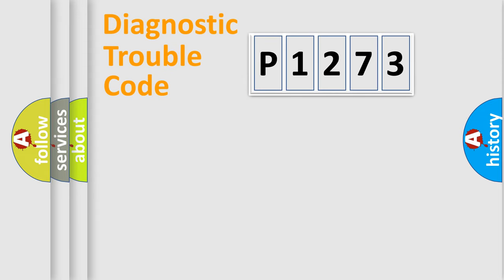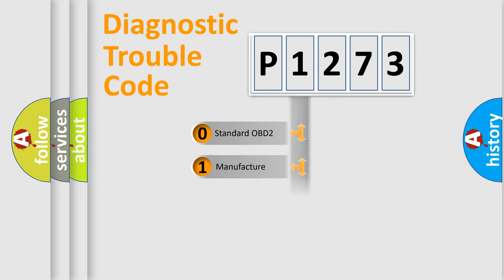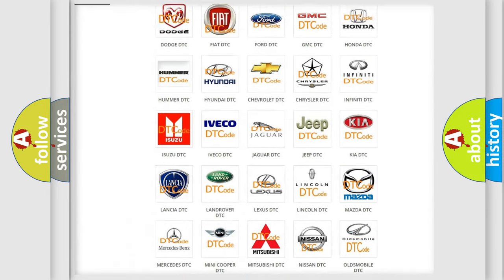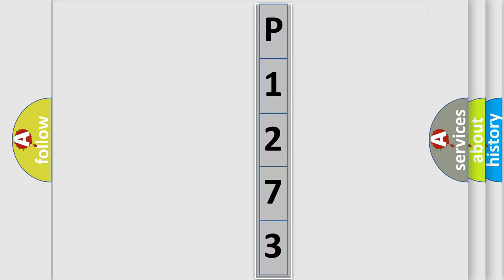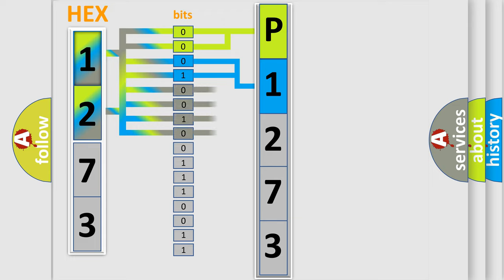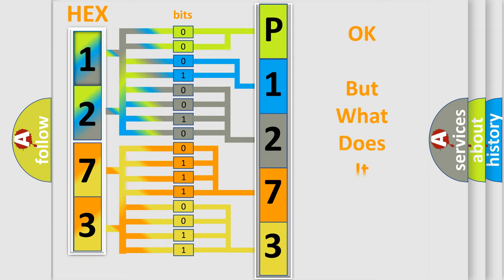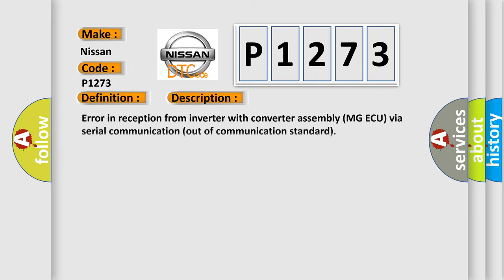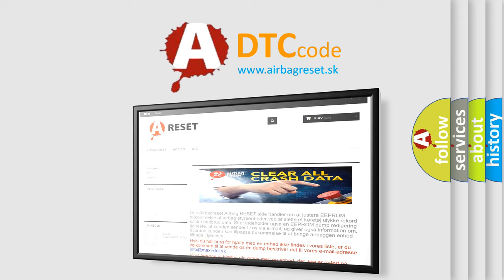DTC Nissan P1273 Short Explanation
Contents:
0:21 Basic DTC analysis according to OBD2 protocol standard.
1:48 Insight into programming
2:58 A diagnostically understandable description of the Diagnostic Trouble Code
3:05 Basic error definition

Make:
Nissan
Code:
P1273
Definition:
Lost Communication with Driver Motor Control Module
Description:
Error in reception from inverter with converter assembly (MG ECU) via serial communication (out of communication standard)
Cause: